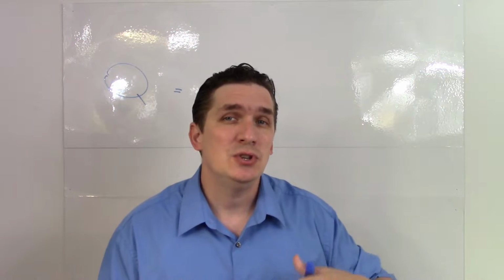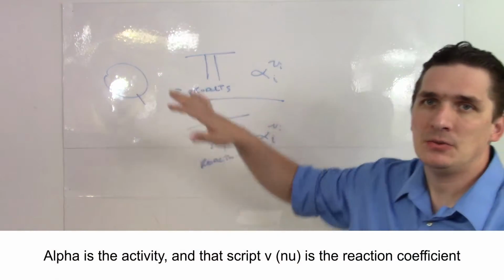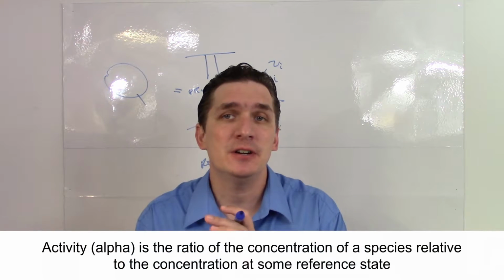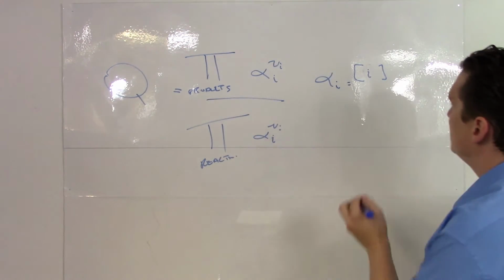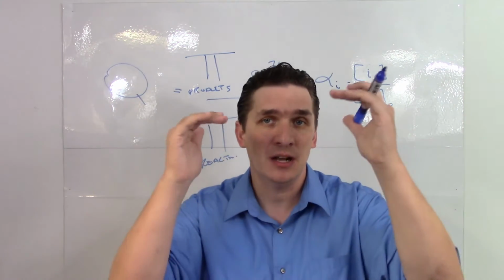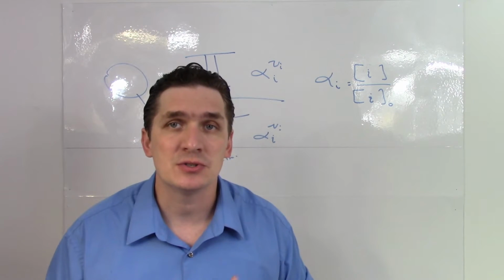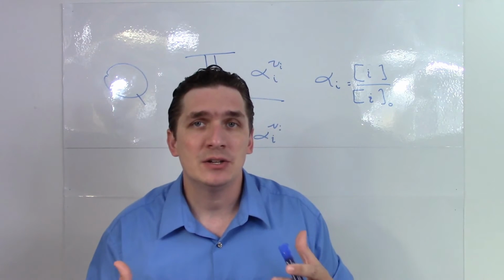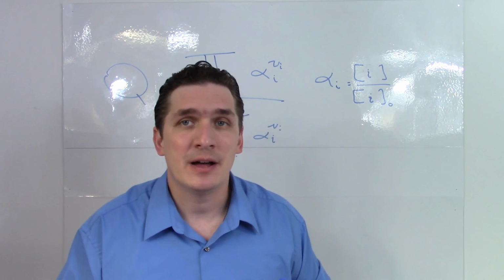The Reaction Quotient, Q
Here we talk about what Q is and how it's defined